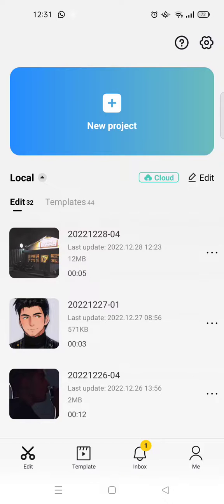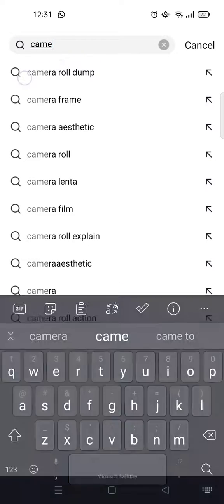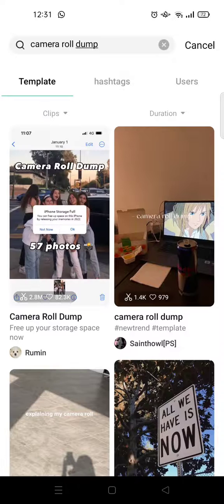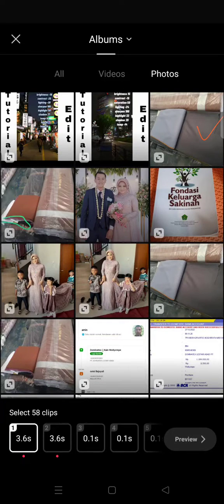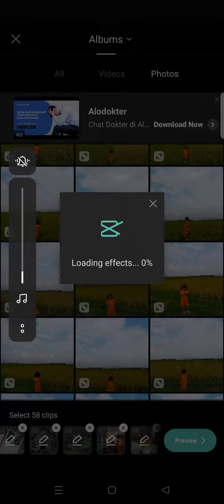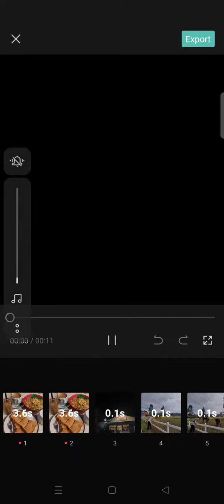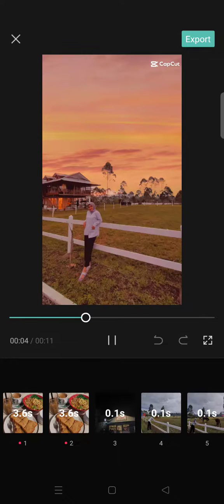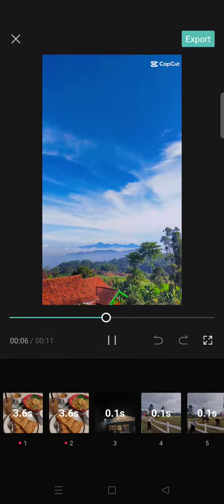Camera Roll Dump Trending Template on CapCut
Here's how to get and use the camera roll dump trending template on CapCut